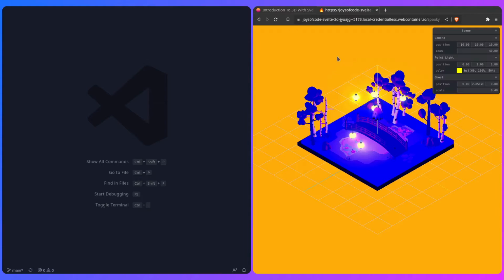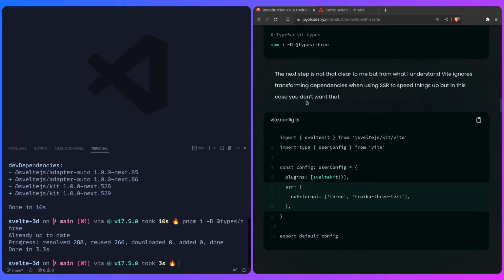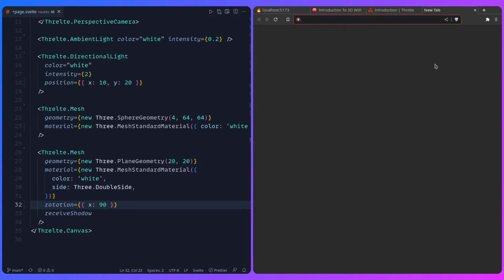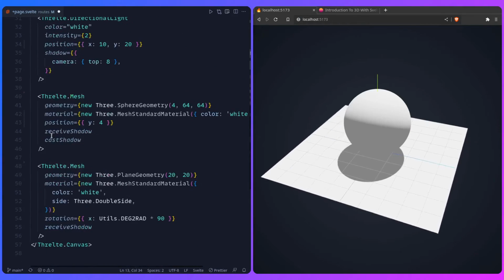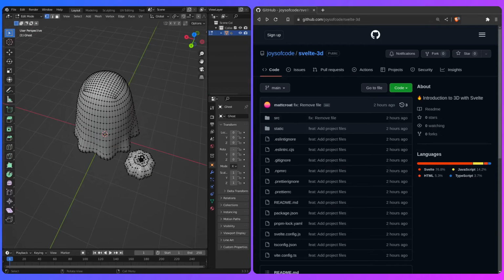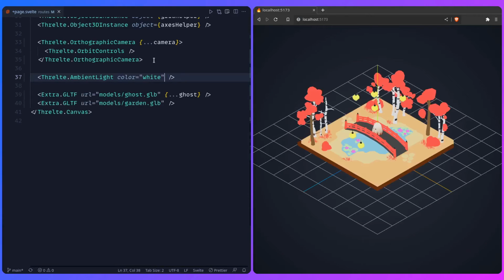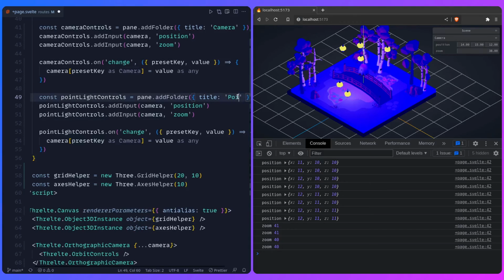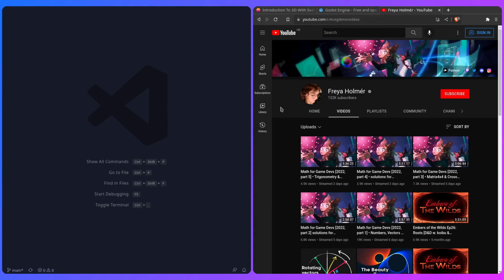Introduction To 3D With Svelte (Threlte)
Introduction to using 3D in the browser with Svelte and Threlte.

🔖 Timestamps

0:00 Introduction
0:47 What Is Threlte?
3:59 Imperative vs. Declarative
4:59 How To Learn Three.js
6:41 Project Setup
8:30 Creating Your First Scene
16:19 Adding Helpers And GUI Elements For Values
23:42 Importing 3D Models
26:02 Using Blender To Edit 3D Models
31:03 Creating The Final Scene
48:59 Conclusion